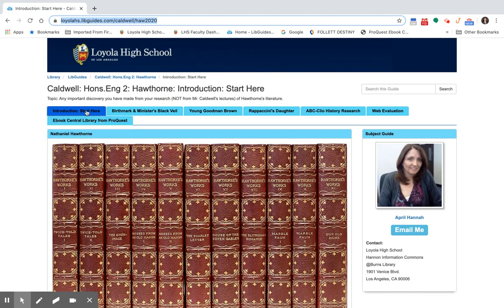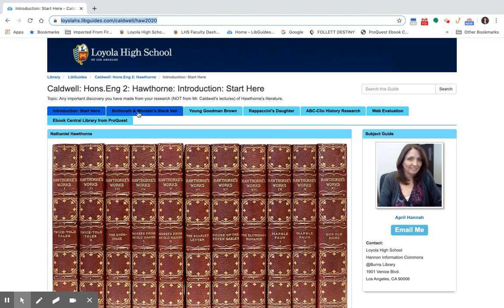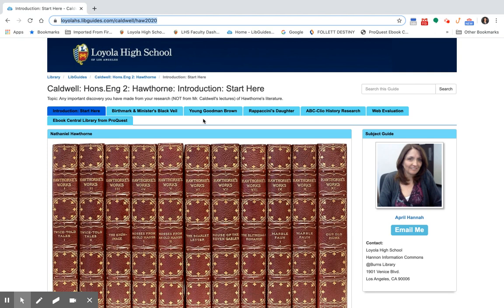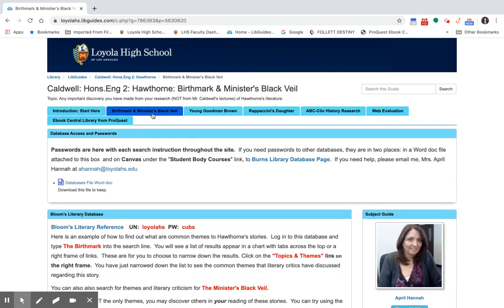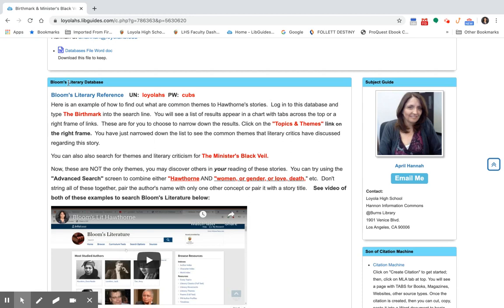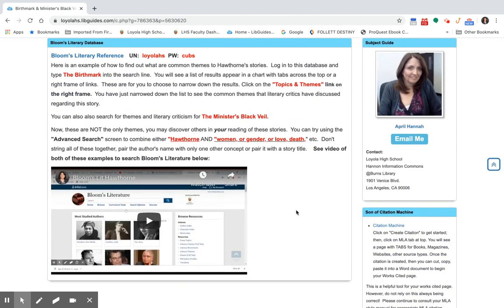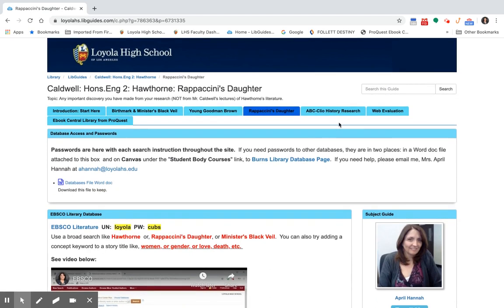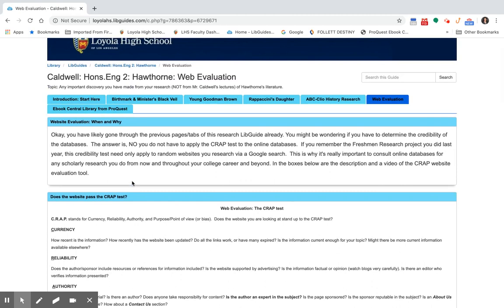Caldwell Eng2 42320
Research lesson about Nathaniel Hawthorne.